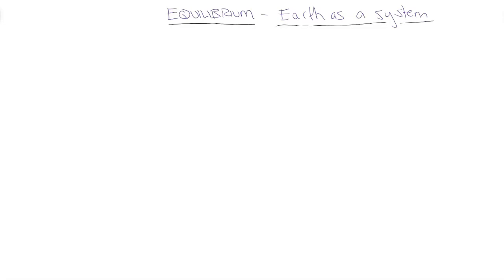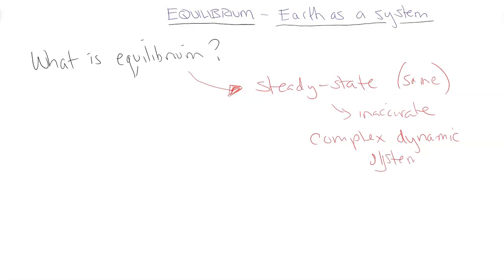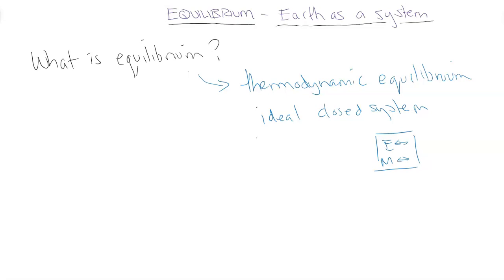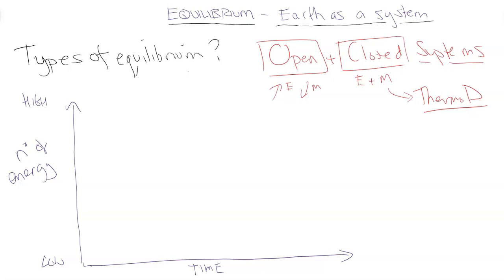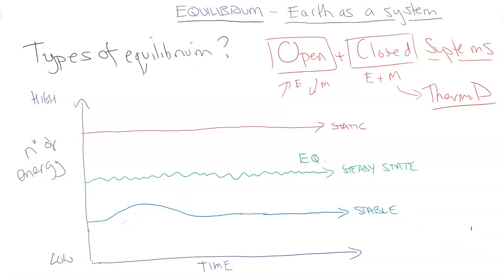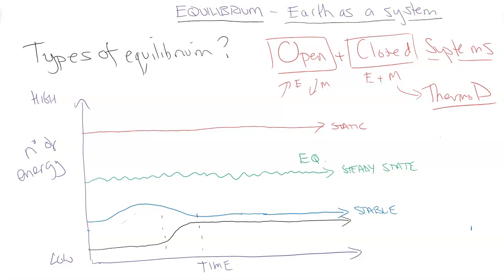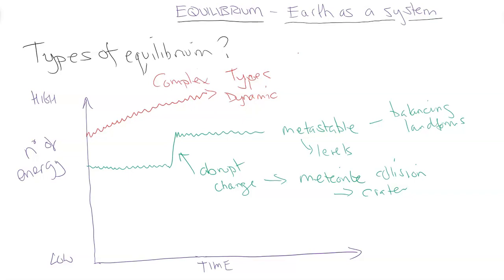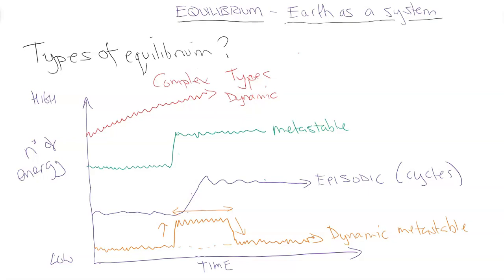What is an EQUILIBRIUM?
Geomorphology is a topic that revolves around the understanding that processes act upon the landscape. The term 'equilibrium' refers to a landscape which is currently unchanged or is in a period of consistency. TESC explains what the term 'equilibrium' means within geoscience, and highlights the various types and examples of equilibrium's.